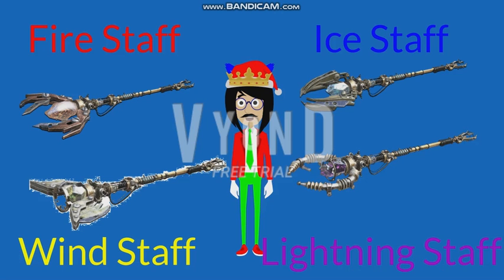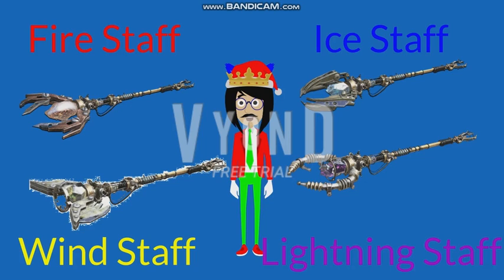What's Your Favorite Staff From Origins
My Favorite Staff From Origins Is The Ice Staff.